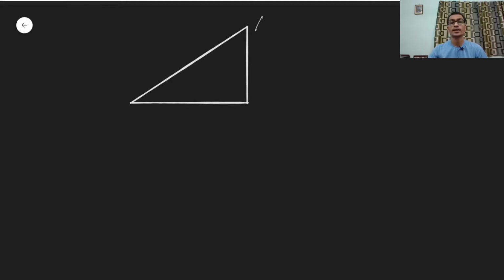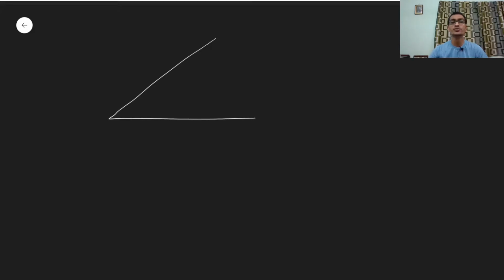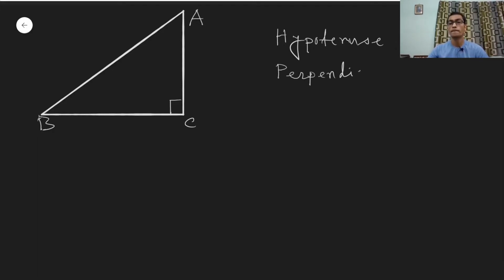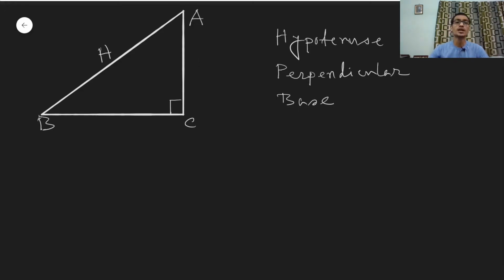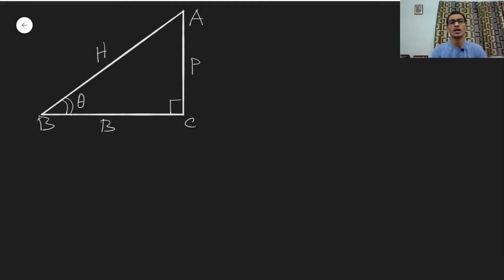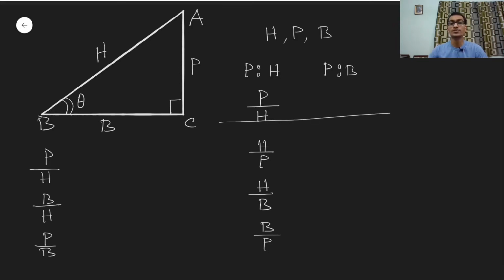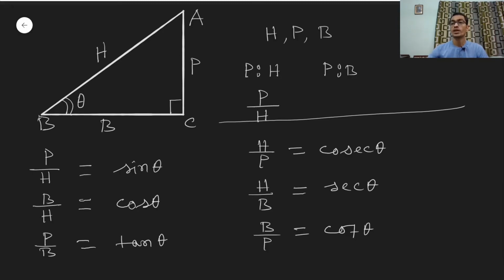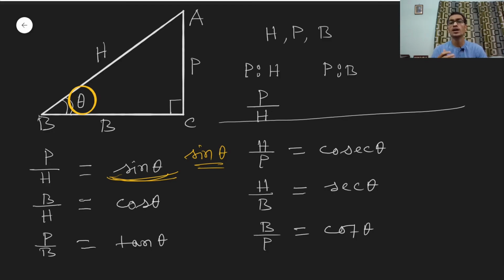The Basics of Trigonometry || Trigonometry Class 1 || by Bhairab Samanta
In this class we have discussed the basics of Trigonometry. We will discuss the Trigonometry in step by step process. This is the first class and we will discuss further in the next classes. Thank you.